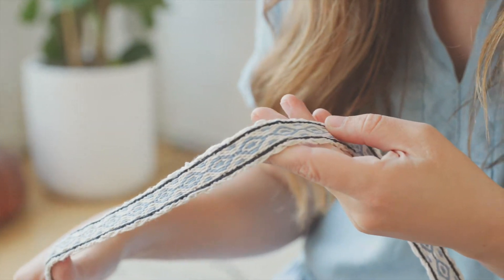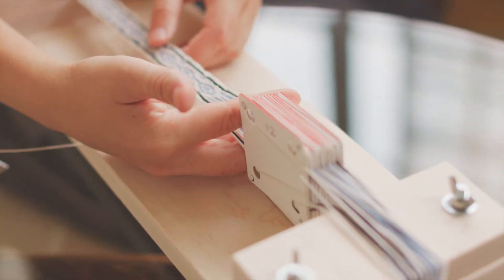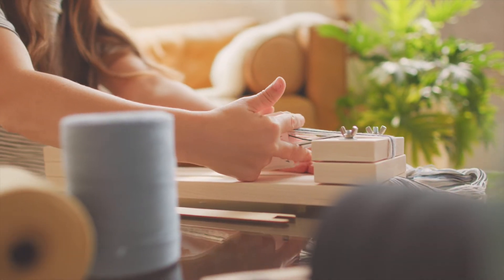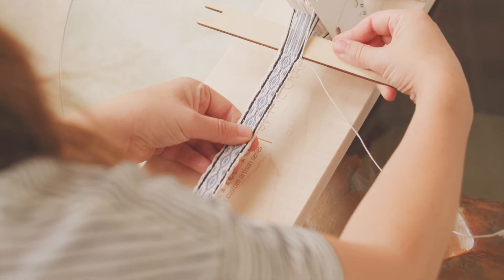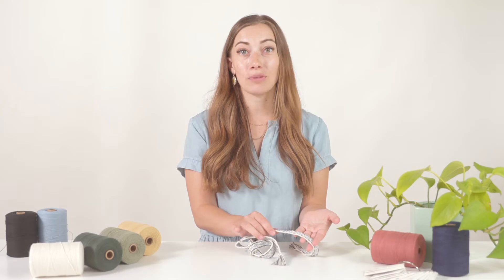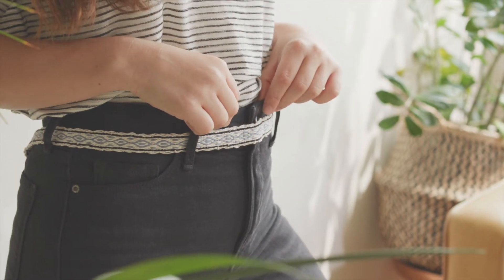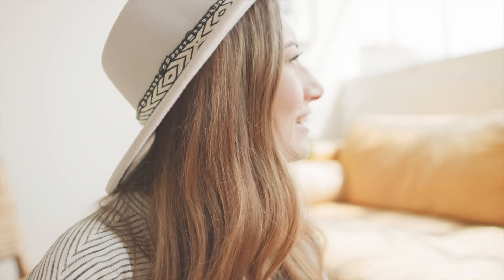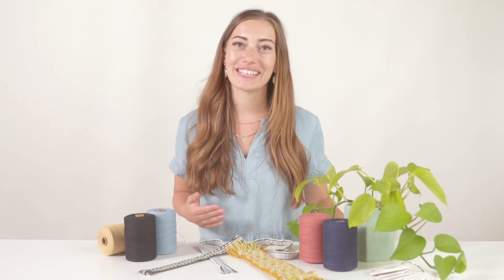Premium Tablet Weaving with Lindsey Campbell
Learn the ancient craft of tablet weaving using a birch board loom. By turning tablets that are laced with thread, you’ll create long thin bands with intricate patterns and vibrant color combinations.